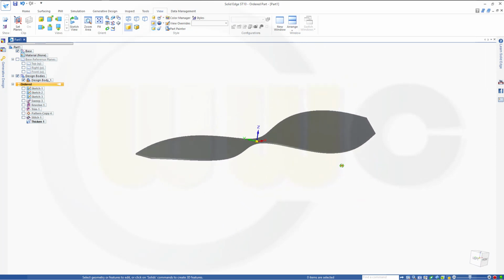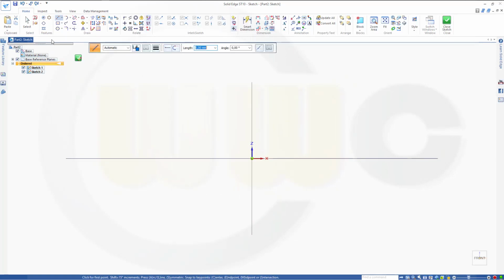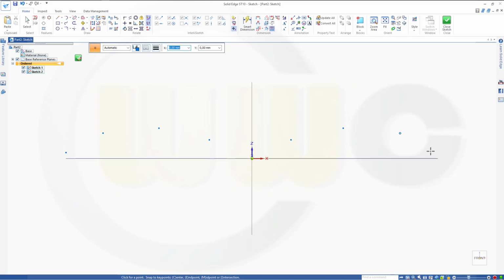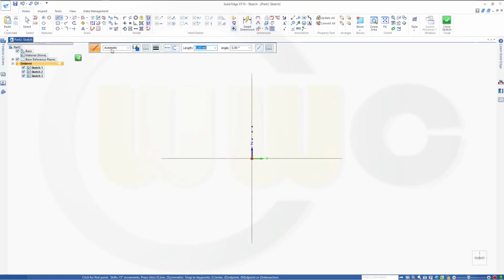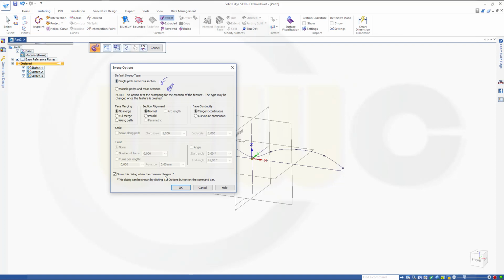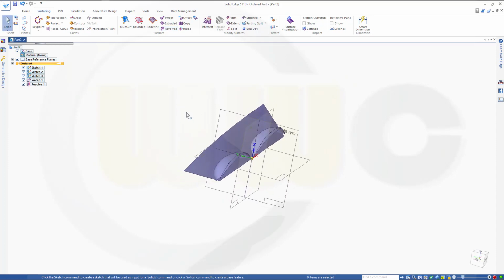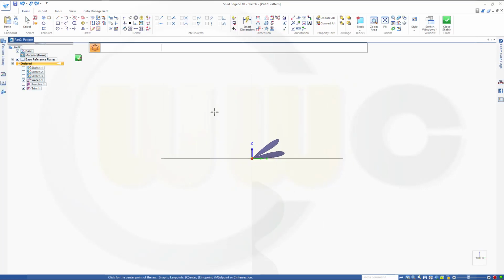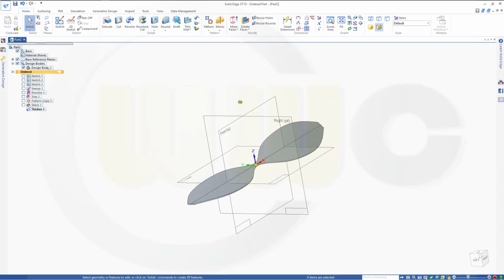Propeller / Airblade with sweep - SolidEdge ST 10 Training - Surfaces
In SolidEdge the same procedure as in Fusion 360 - enjoy! For better a overview regarding my youtube videos - head over to my blog.

Siemens NX
Surface Modelling / Flächenkonstruktion
SolidWorks
Surface Modelling / Flächenkonstruktion
Onshape
Drafting / Zeichnungen